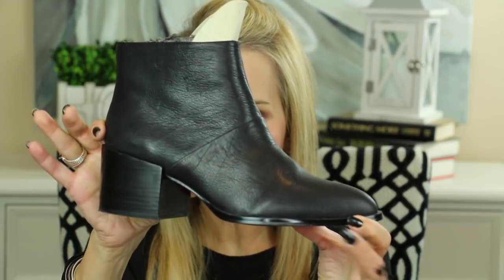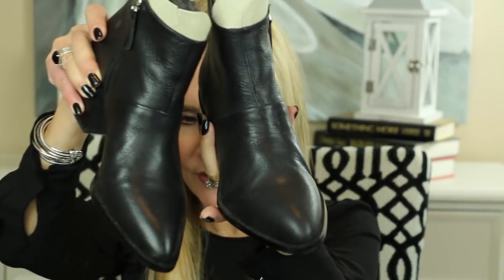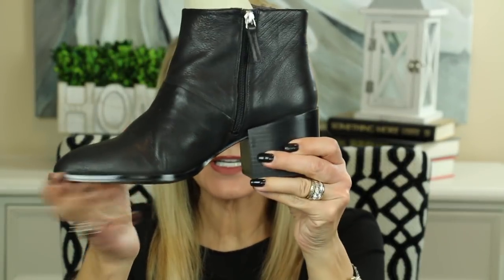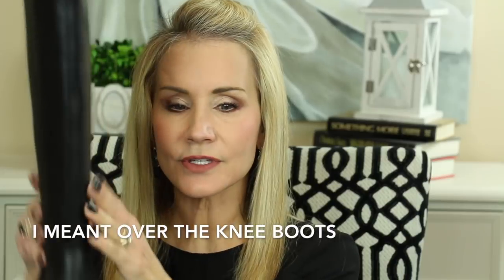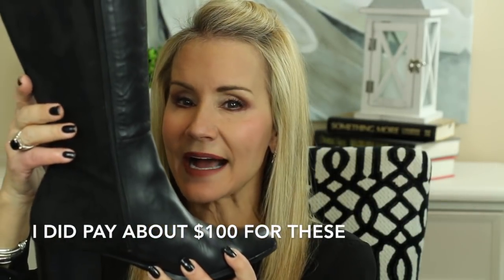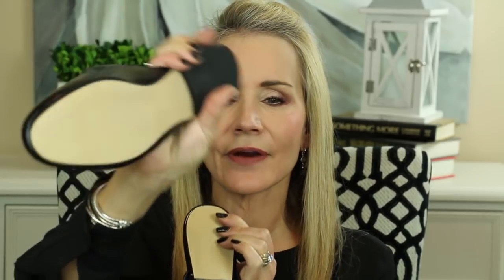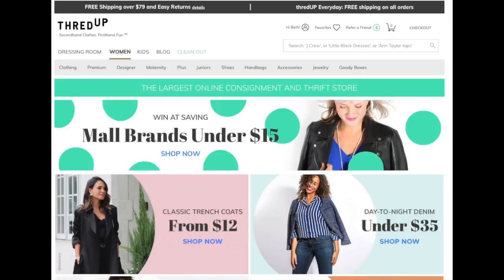💝 FALL AND WINTER BOOT HAUL 💝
LEATHER BOOT BARGAIN AKA

Welcome to my Fall and Winter boot hall.  I will be showing you all the leather boots I purchased from Steinmart.  After searching lots of shoe stores, I discovered that Steinmart has great boots at bargain prices!

Nine West Entity Bootie
Anne Klein Chelsey Bootie
Adrianne Vitadini Trot Bootie
Franco Sarto Over the Knee Boots
ADDITIONAL SHOES AND BELT FROM THREDUP.COM

MAKEUP WORN IN VIDEO:
Too Faced Peach Perfect Foundation in Nude
Too Faced Peach Perfect Loose Powder in Translucent
Anastasia Brow Definer in Blond
Smashbox Drawn In. Decked Out Full Face Palette
Milani Shadow Eyez In Almond Cream (in lower waterline)
Clinique Liquid Eyeliner in Brown

BRUSHES USED:
Artis Foundation Brush
Sigma F35 Tapered Highlighter
Sigma F60 Foundation (for concealer)

WHY FIFTY PLUS BEAUTY? I'm Beth, and welcome to Fifty Plus Beauty! Once I passed fifty, I was looking increasingly old and worn-out. Through watching other 50+ women here on YouTube, and doing my own research, I have made positive changes in my makeup and skincare I would like to share.

Aging isn't for sissies and life teaches us important lessons as we go. I hope you'll join me on this wonderful journey.

I HOPE YOU'LL MAKE YOUR SECOND HALF, YOUR BEST HALF!   That's pretty important, and so are you.       XXOO Beth

Other great YouTubers you may enjoy:
Angie (HotandFlashy)